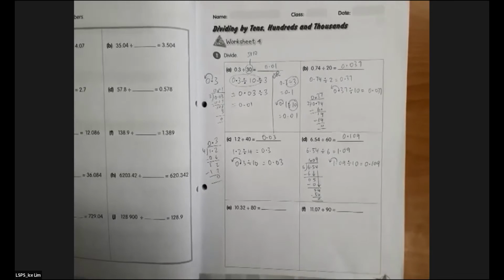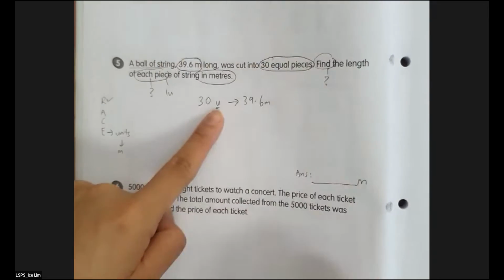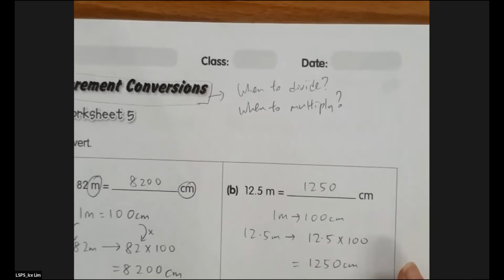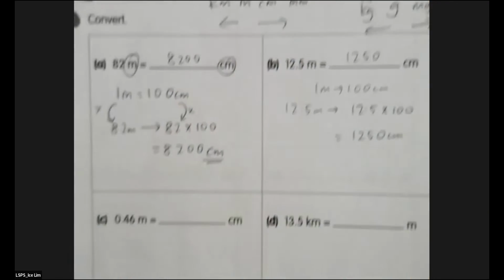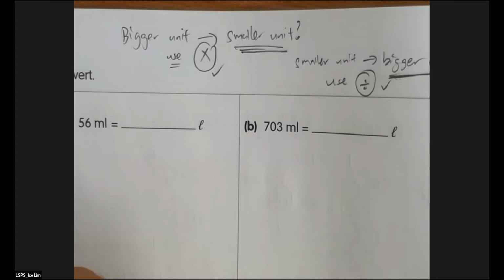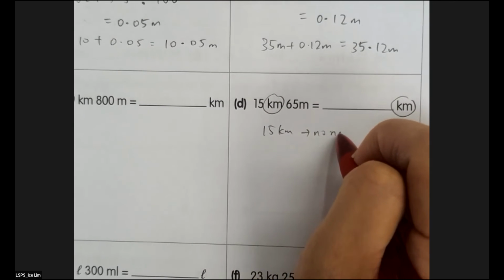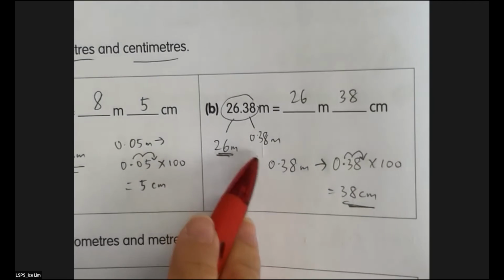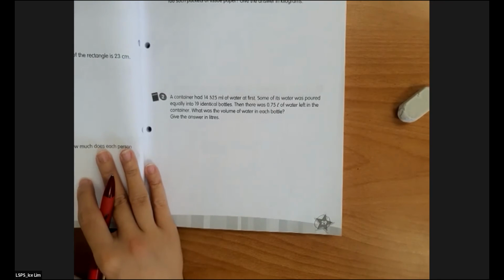5C Math 3/8 WB Decimal Measurement Conversions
04:55 WB Pg20 Decimal Division by multiples of powers of 10 Word Problems
15:25 Measurement Conversions Pg 21 - 26
54:26 Instructions for class/home work + 1 word problem